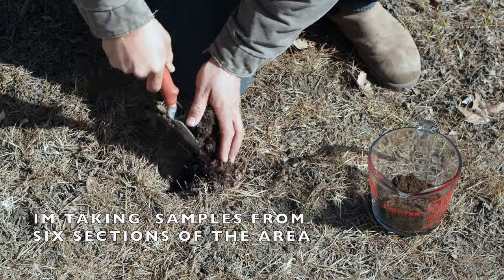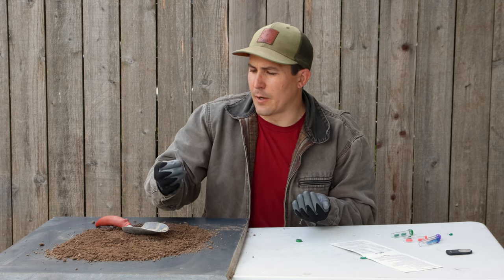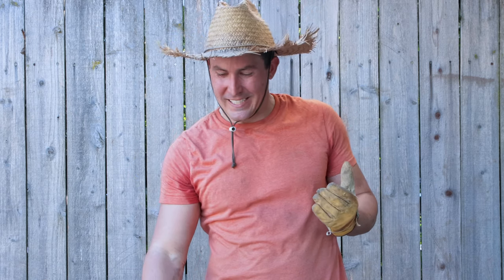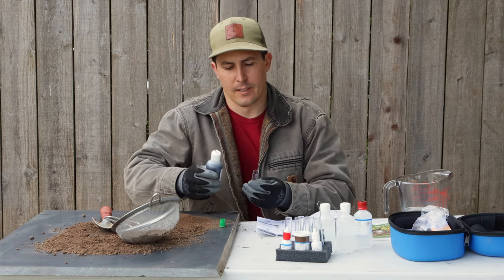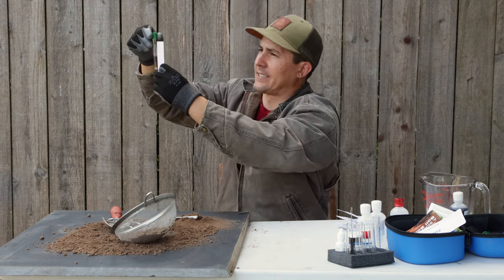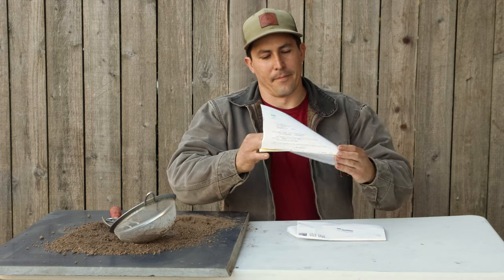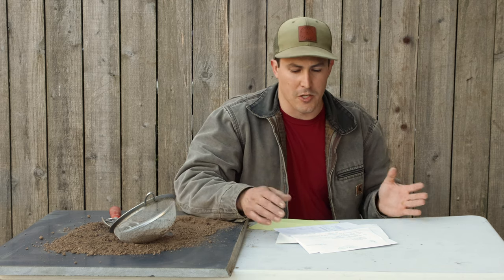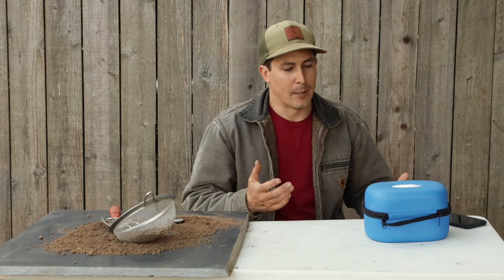Home Soil Test vs Lab Soil Test. Demonstration and review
In this video I will demonstrate how to accurately test your garden soil three different ways and compare the results of home test kits to a professional laboratory soil analysis.

My Favorite Home Soil Test Kit
LaMotte Soil Test Kit:

The Organic Vegetable Fertilizer I Use

Other Garden Products I Use: